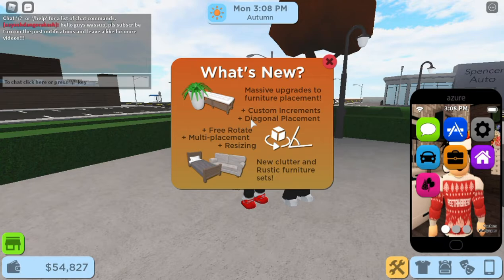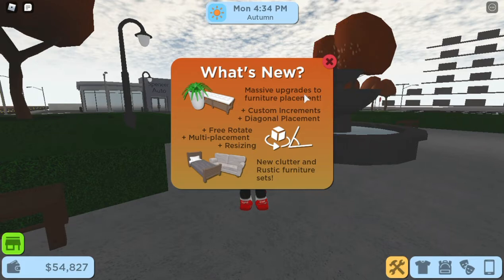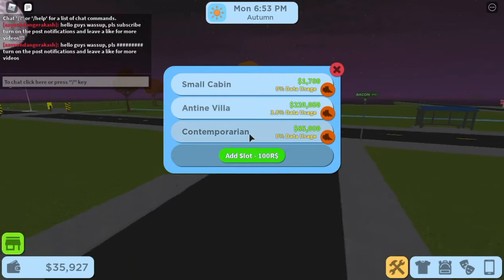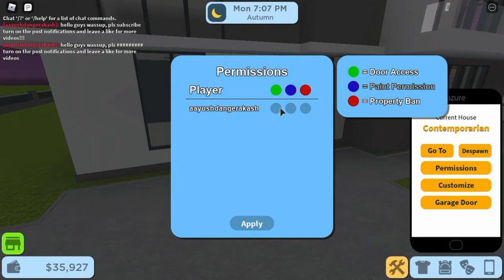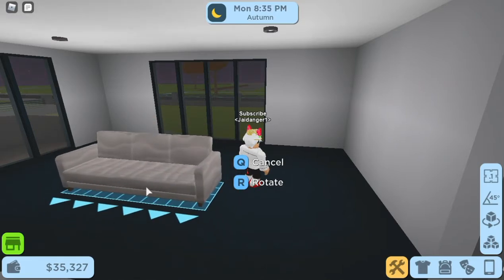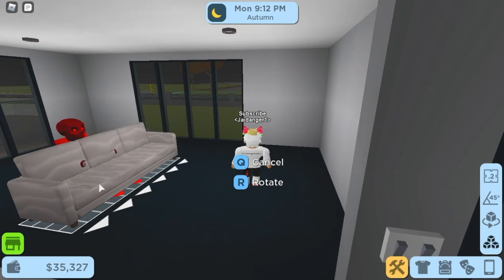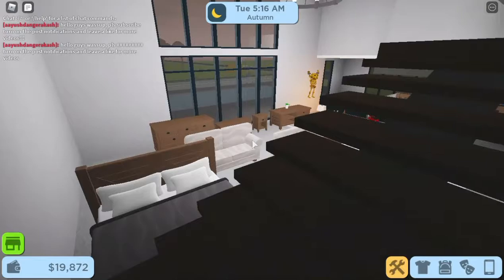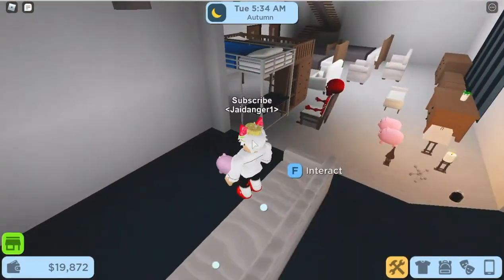Rocitizens New Placement Update Roblox